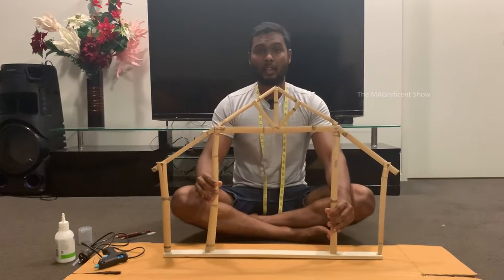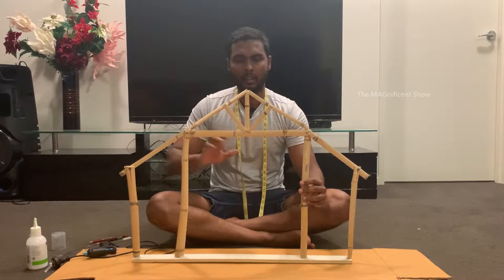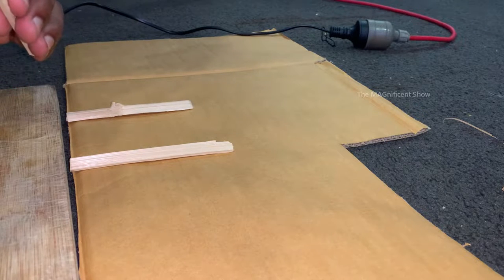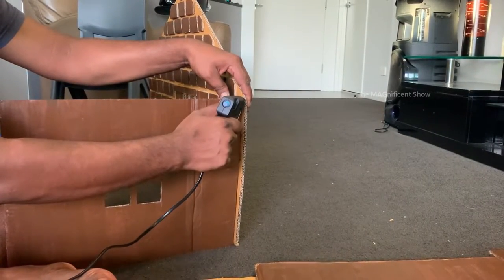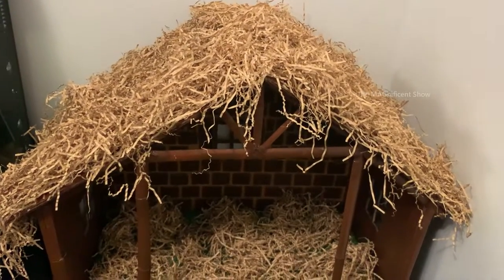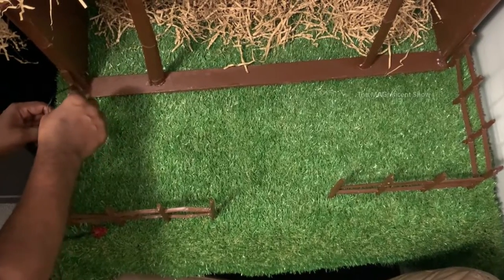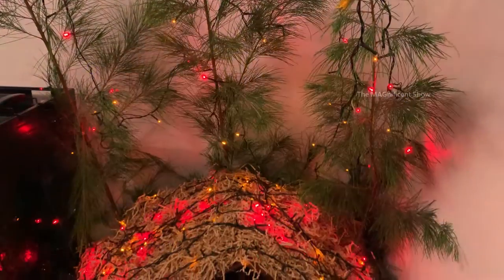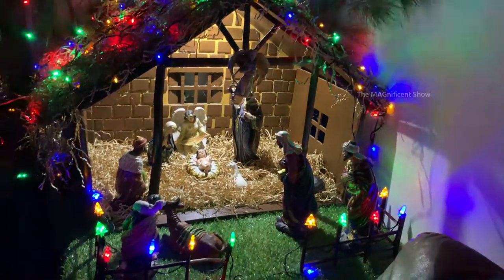Christmas hut from house hold waste materials | Australia | The MAGnificent Show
Hi Everyone!

This video was filmed in Darwin, Australia. In this video I have shown how to make a Christmas hut easily from natural objects we receive from our environment. I wish everyone a very happy Christmas.